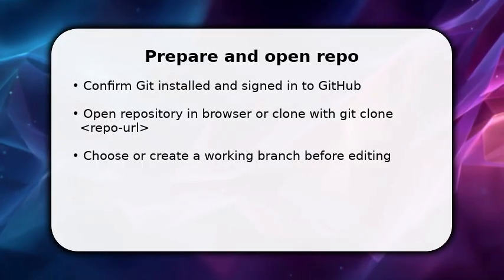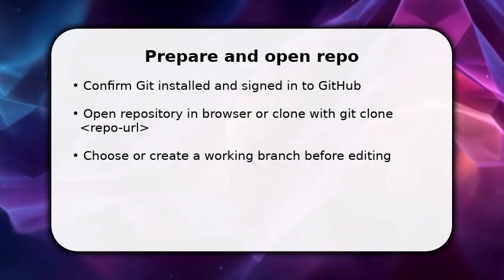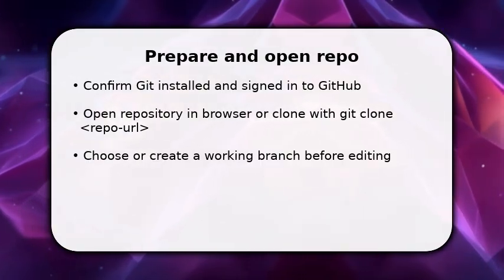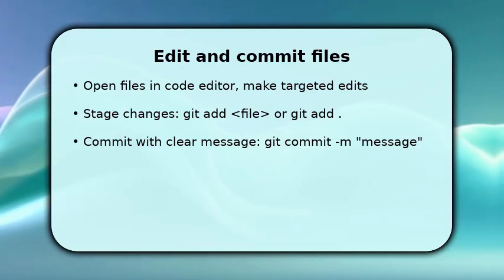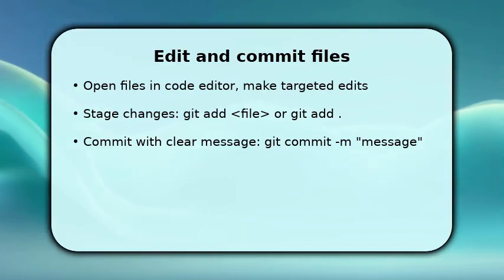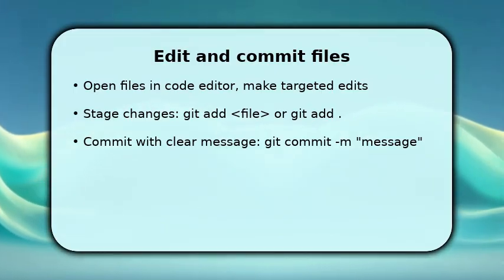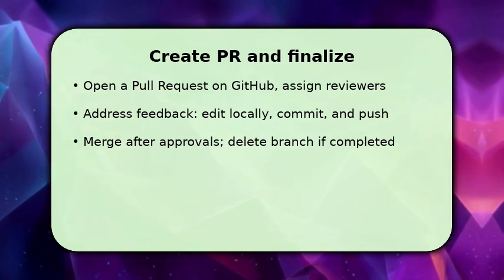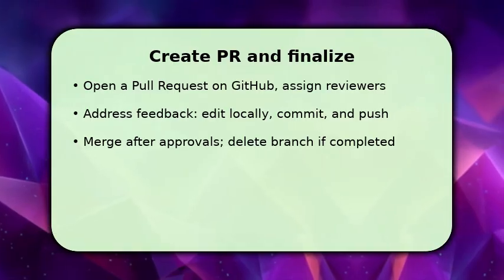How to Use Github Files (easy Method)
Discover the straightforward way to navigate and utilize GitHub files in this quick tutorial. Learn essential tips for file management, collaboration with ease using Git commands.

GitHub, file navigation, collaborate on GitHub, use Git commands, manage repositories, tutorial guide, easy method to use GitHub, learn about files in GitHub, how to navigate GitHub repository, using Git for collaboration